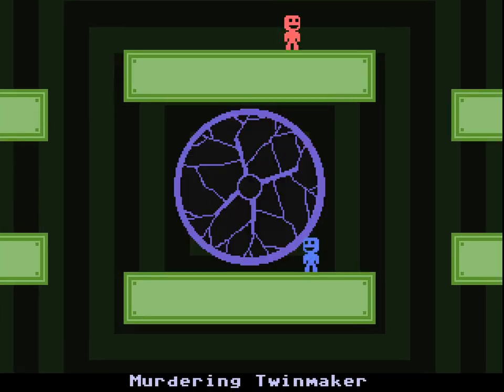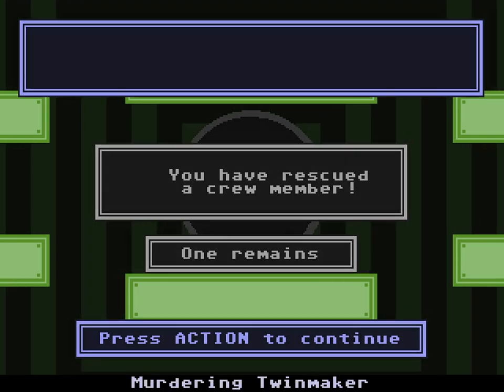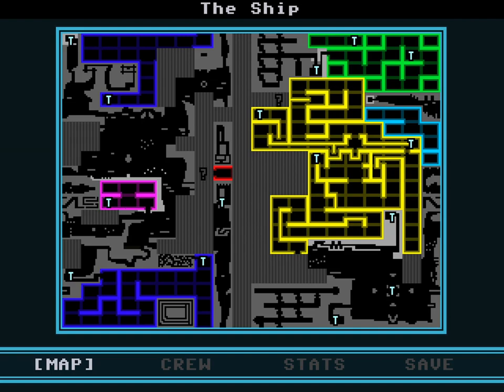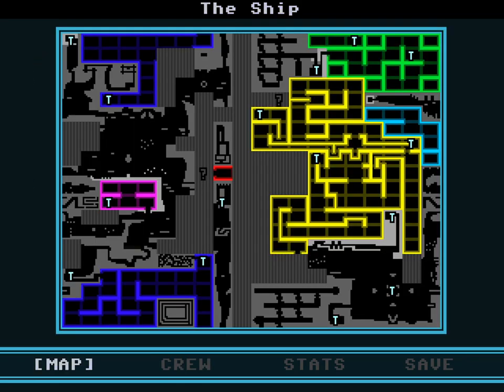VVVVVV (6): Intermission 2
Featured in this intermission: I may not be tall enough to ride the Gravitron.